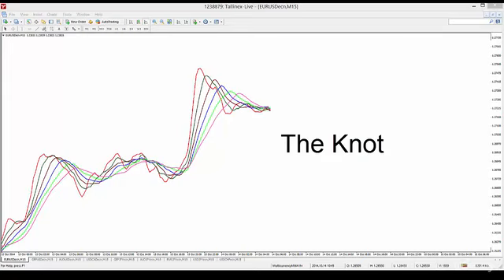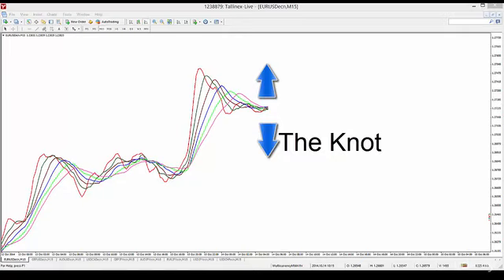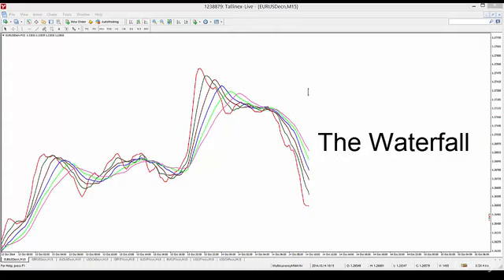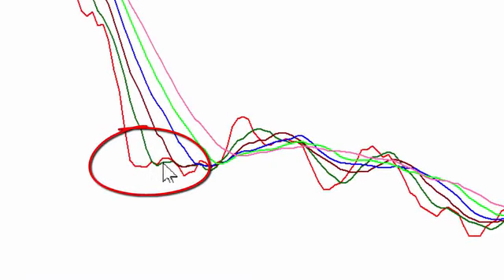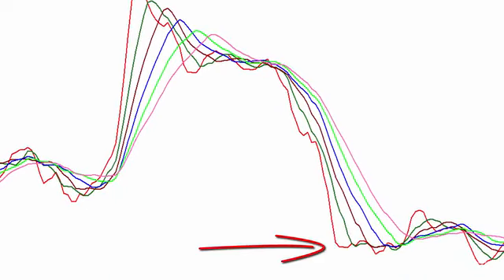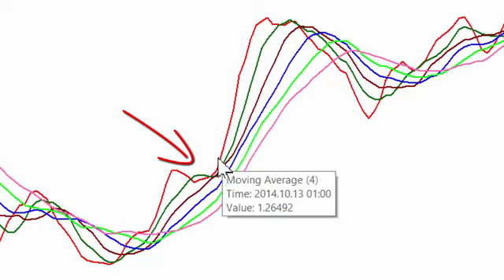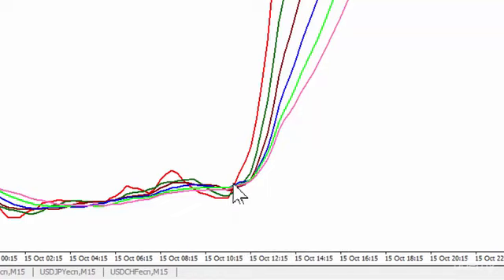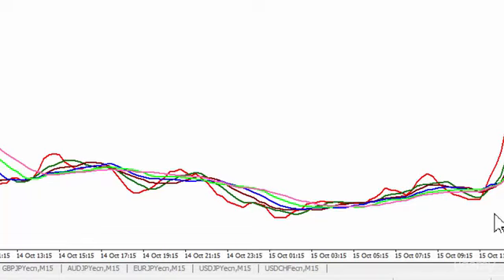Magic Multiple Moving Average signals and formations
Use the Magic Multiple Moving Average Forex Trading system
The Magic Multiple Moving Average Forex System has become very popular due to it being so simple, visual and very easy